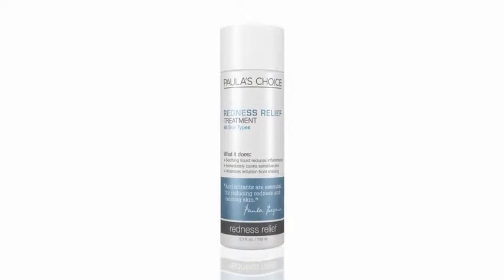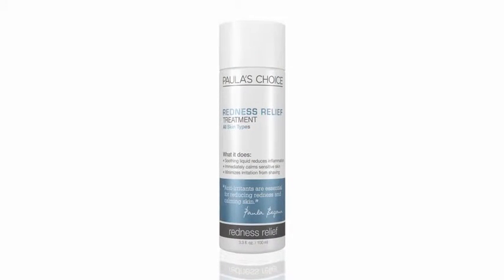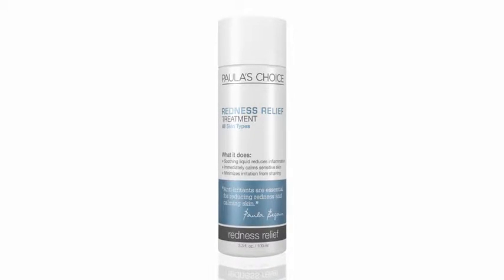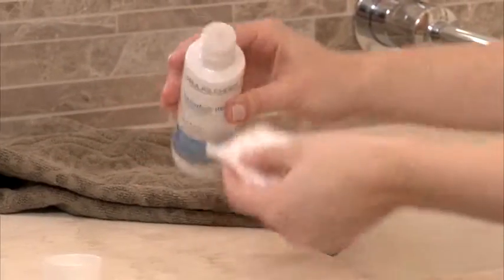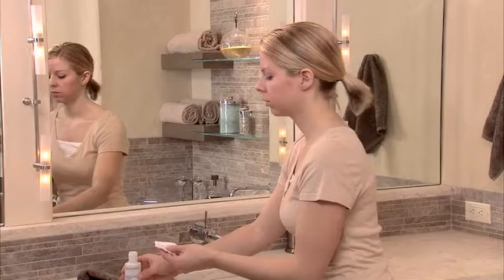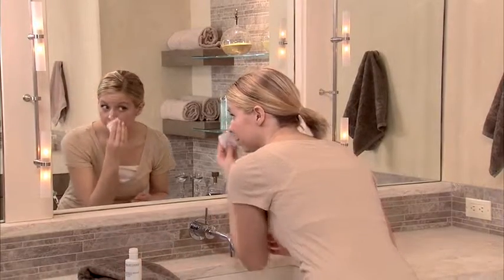Redness Relief Treatment